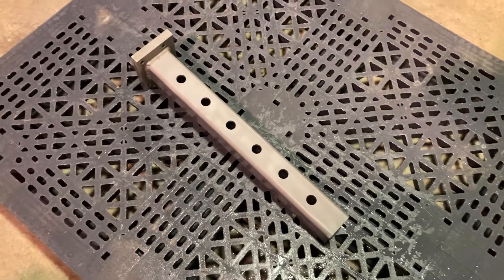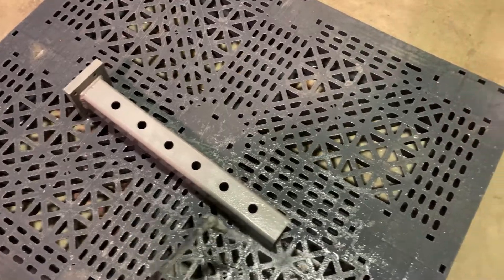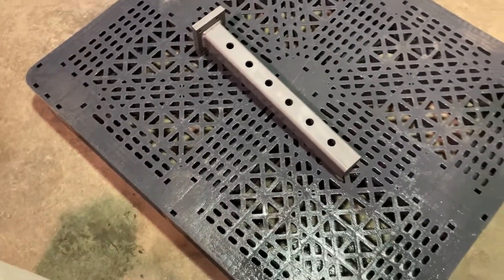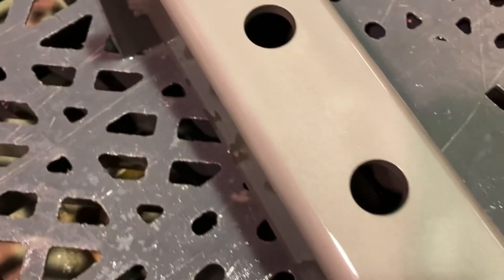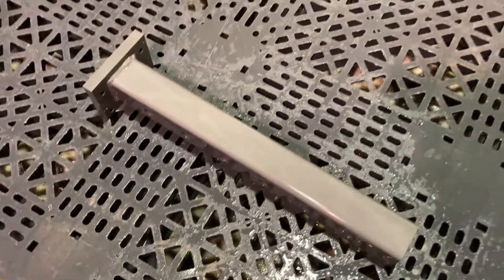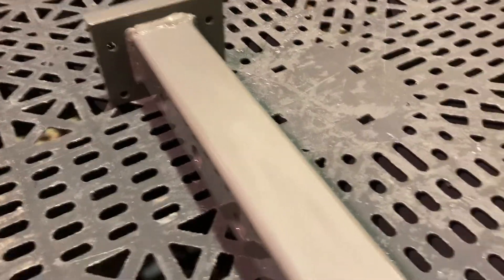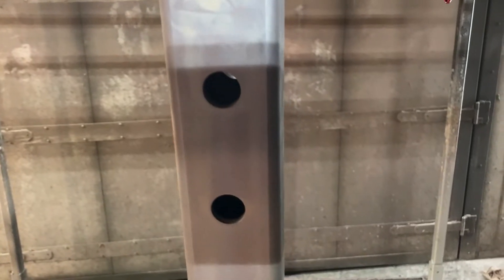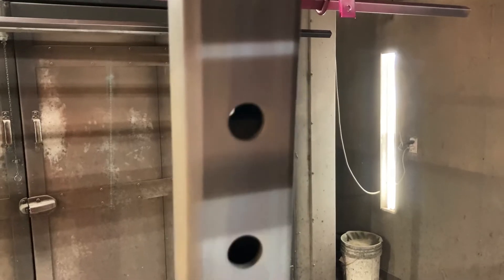Preventing Flash Rust With Iron Phosphate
Part 3 of a couple videos showing why blowing parts off with air before powder coating is not enough.  This series will give you an economical solution to clean and pretreat your parts for hobbyists and powder coating businesses just getting going.

Here you see using pump sprayers and a pressure washer to pretreat your parts with iron phosphate, using a process to get results similar to what pros do.